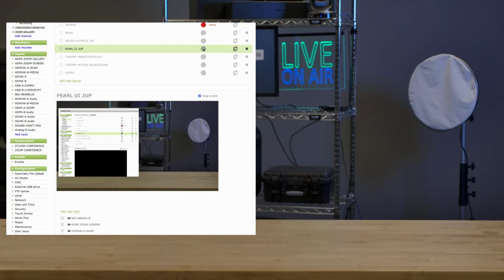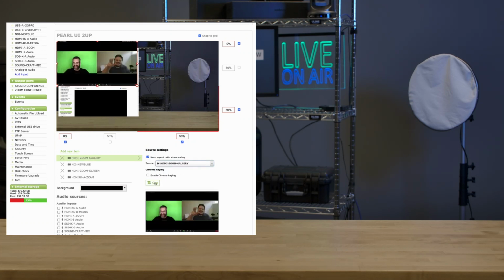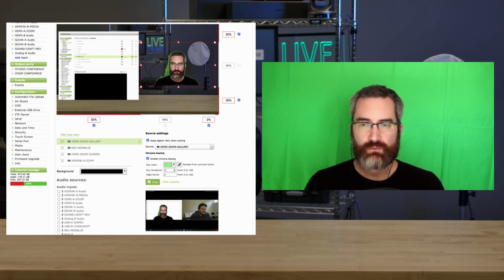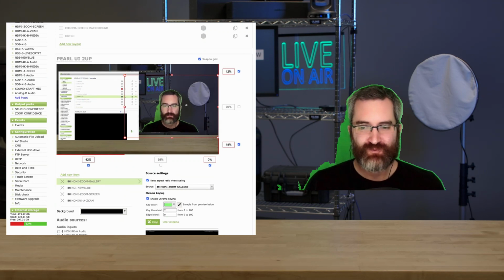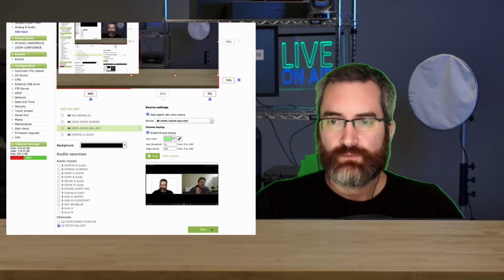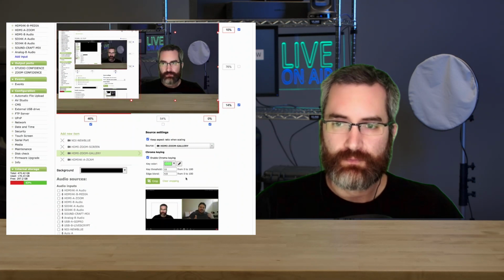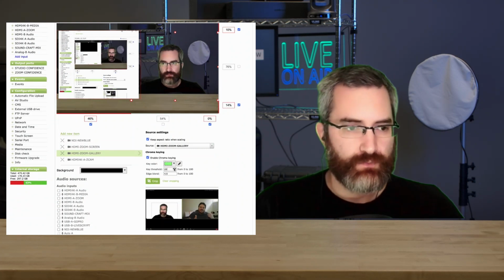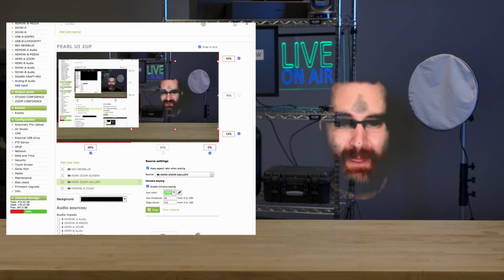Chroma keying for video conferencing, live video, and more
Chroma keying is a common video production technique and has become a popular feature in video conferencing applications like Zoom. How can you use chroma keying to its full potential? We share chroma keying pro tips for your virtual conferencing setup, show how chroma keying can be done with a Pearl-2 hardware encoder, and go over other chroma keying applications like graphic overlays.